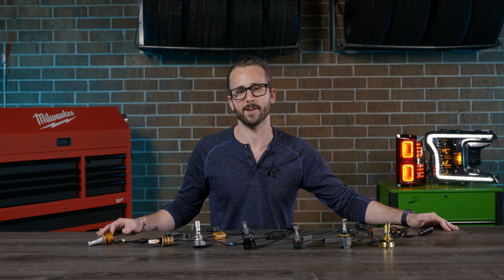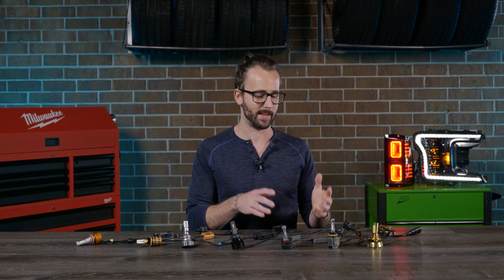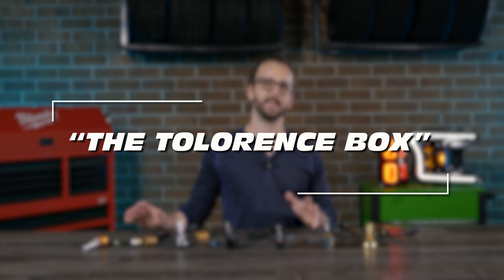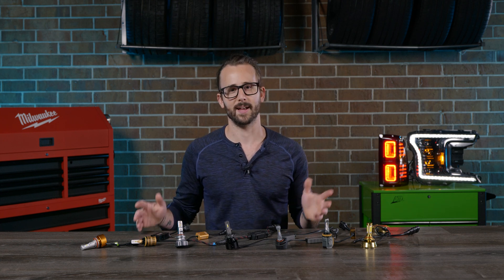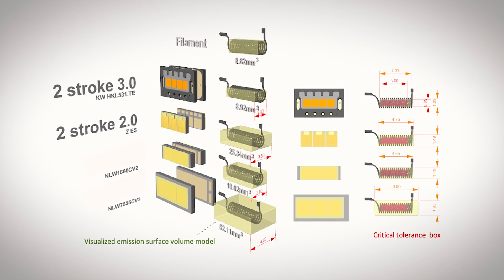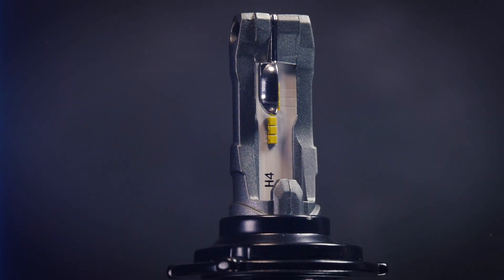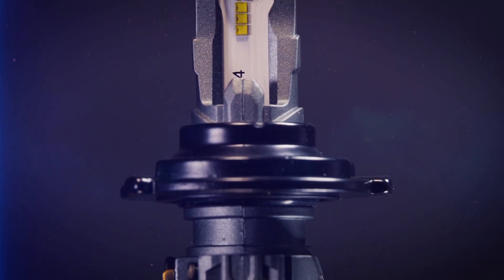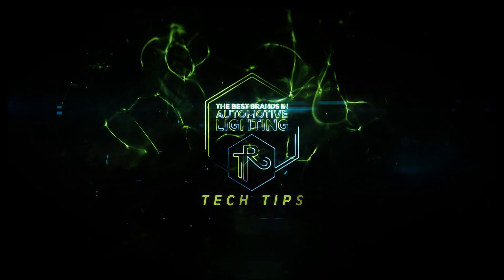What really makes an LED bulb better or brighter than another? The LED chip tolerance box!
Choosing an LED bulb for your vehicle can be very confusing because there are so many options to pick from. In today's TRS Tech Tip Video Matt will be going over what you should look for when looking for an LED bulb for your lighting needs.

00:00 - Intro
00:20 - Different bulb types
01:07 - The Tolerance Box
02:20 - Power Needs Control
02:55 - Brighter isn't better
03:25 - Outro